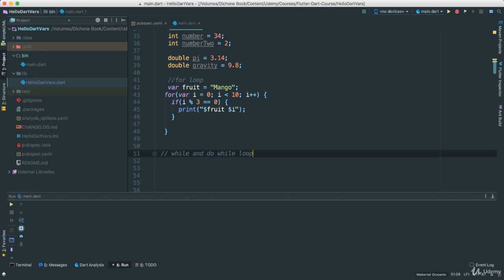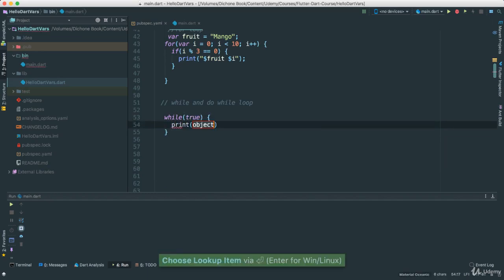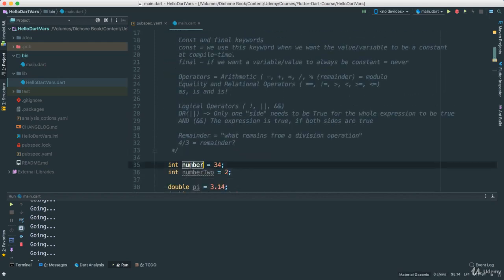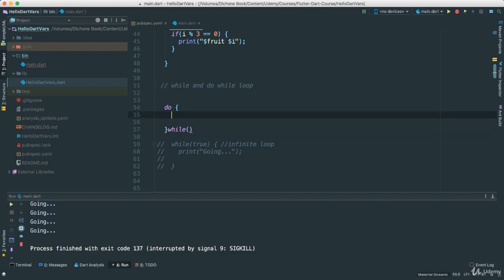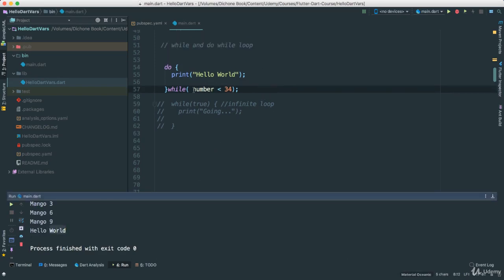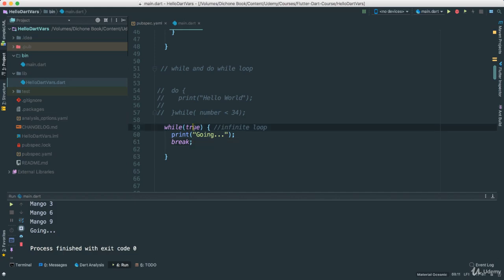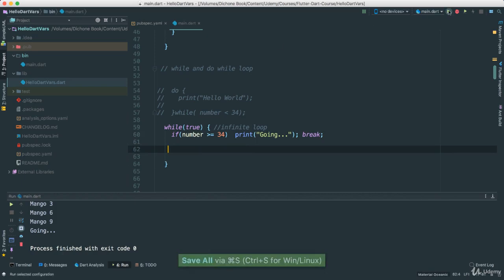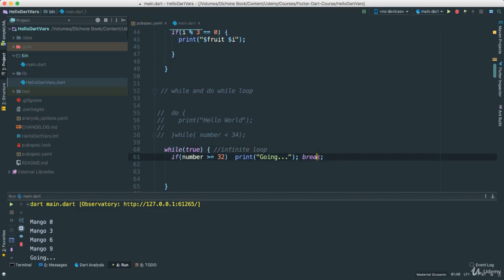►► ► ►► ► ►► ► 4 While, Do While and Break in Dart